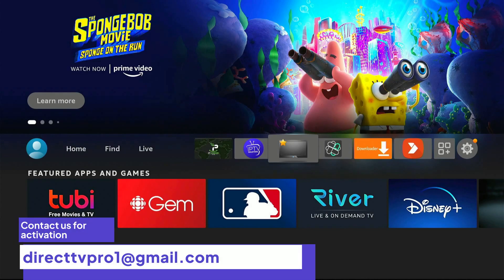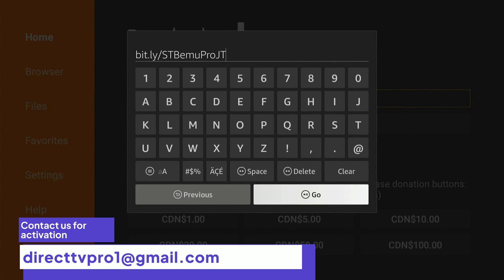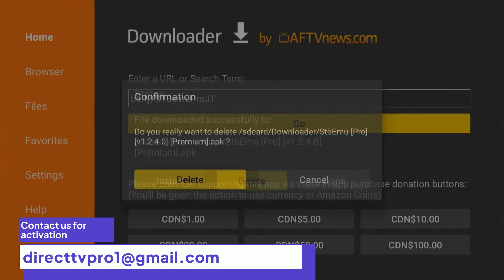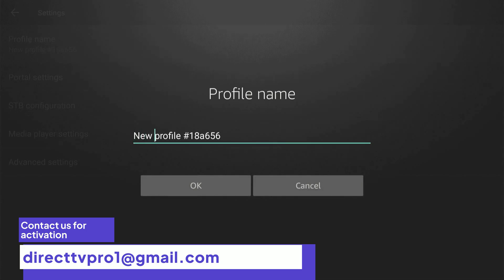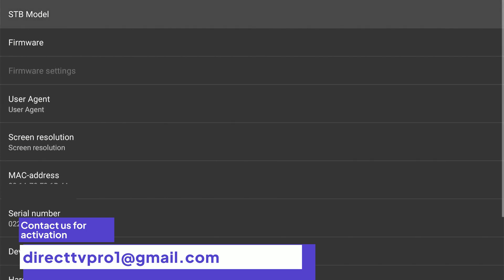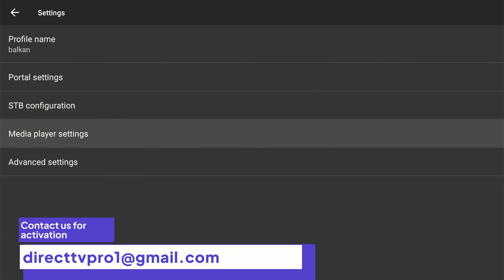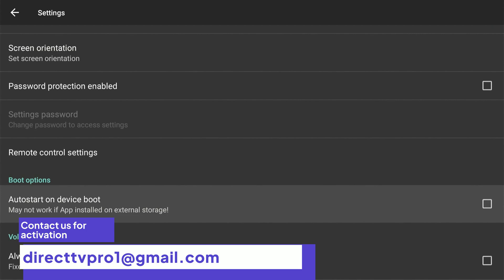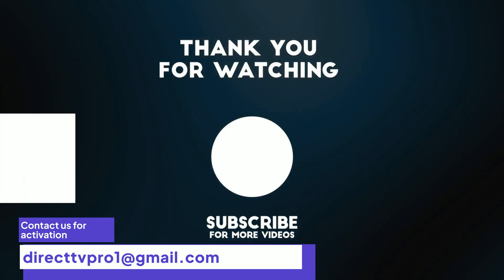How to Download & Install STB Emu Pro on Android TV & FireStick | Easy Setup Guide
Want to set up STB Emu Pro on your Android TV or FireStick? This comprehensive guide will walk you through the entire process, from downloading the app to installing and configuring it for seamless IPTV streaming. Whether you're a beginner or an experienced user, this video covers everything you need to know to get STB Emu Pro running on your device.

🔹 In this tutorial:

Step-by-step instructions to download STB Emu Pro on Android TV & FireStick
How to install and configure the app
Tips for setting up IPTV on your device
Follow this guide and start streaming your favorite IPTV channels today!